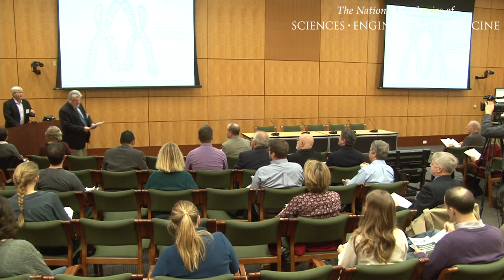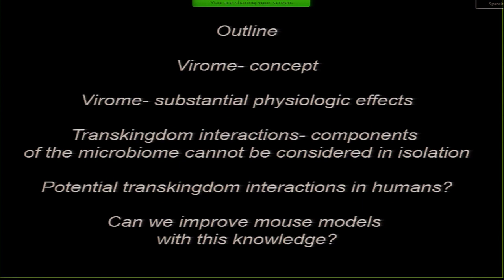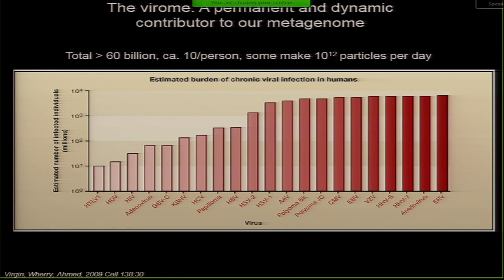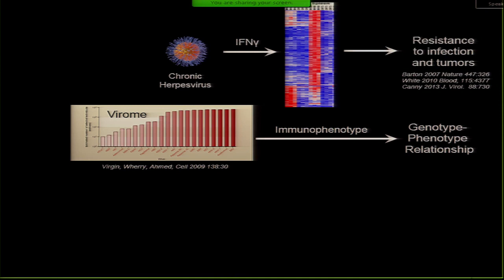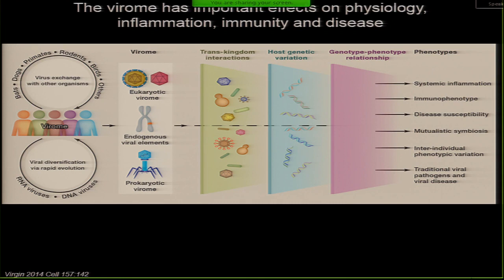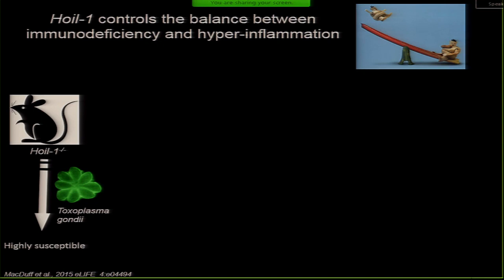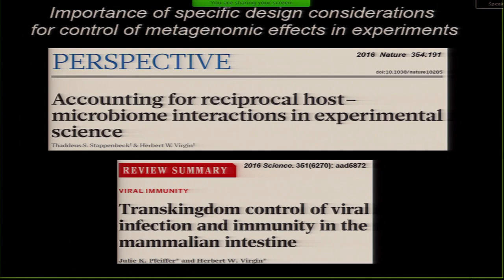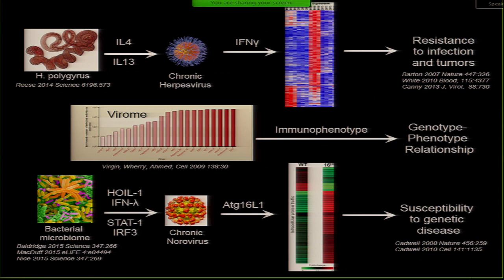Scientist Stories: Herbert "Skip" Virgin, Animal Models and Microbiome Research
Herbert "Skip" Virgin, M.D., Ph.D., is Chief Medical Officer and Head of the Altos Institute of Medicine. He received A.B., M.D. and Ph.D. degrees from Harvard University/Medical School and trained in internal medicine at Brigham and Women’s Hospital and infectious diseases at Barnes Hospital. He received his PhD for work in bacterial immunity and did his postdoctoral work in viral genetics and pathogenesis. Dr. Virgin’s laboratory defined mechanisms of viral pathogenesis and immunity in vivo. They identified the role and mechanisms of several RNA and DNA virus immune evasion molecules, and studied immune effector mechanisms including ISG15, interferon-γ, interferon-λ, interferon-α, cGAS and autophagy genes. Pathogen discovery efforts led to the discovery of the first murine norovirus, the first culture of a norovirus and the demonstration that virus infection can trigger novel disease-like pathologies in mice carrying mutations in human disease-susceptibility genes. They linked the human virome to enteropathy in AIDS, inflammatory bowel diseases, and risk for the development of type 1 diabetes in at-risk children. While Chief Scientific Officer at Vir Biotechnology from 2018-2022, Dr. Virgin directed the discovery of the approved monoclonal antibody sotrovimab for treatment of COVID-19 in at-risk persons.